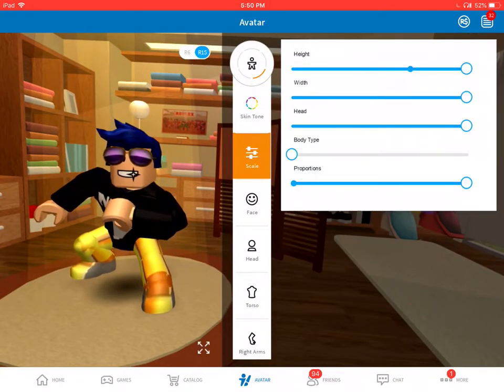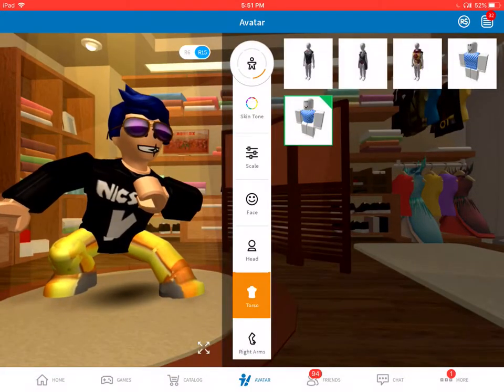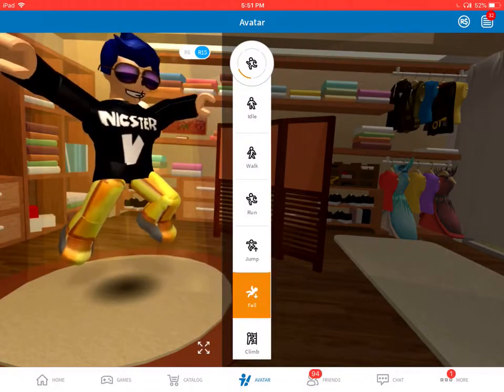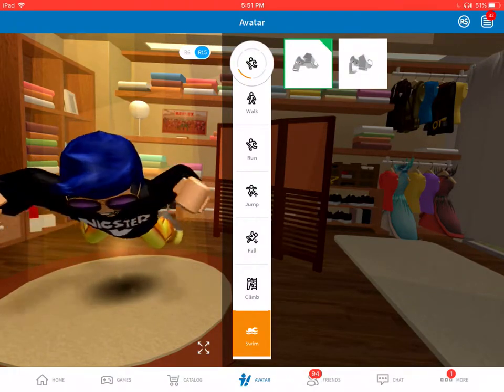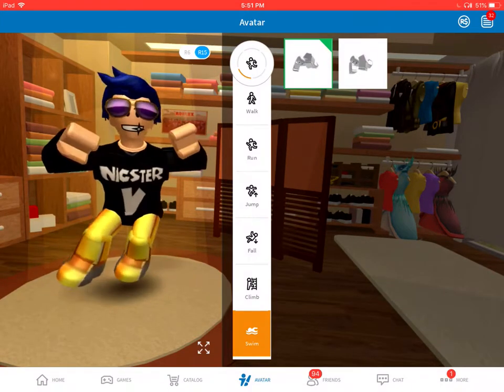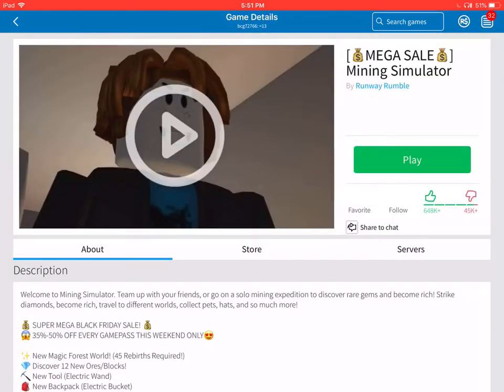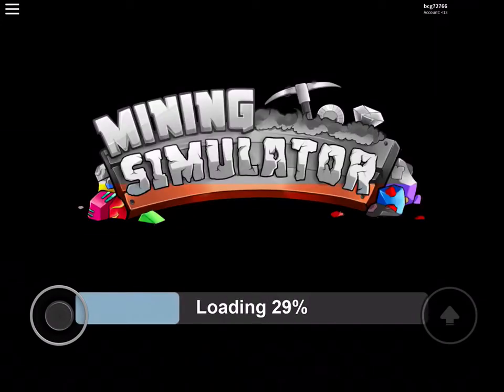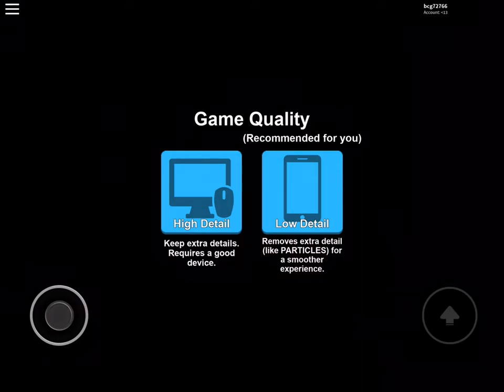How To Be Antro In ROBLOX